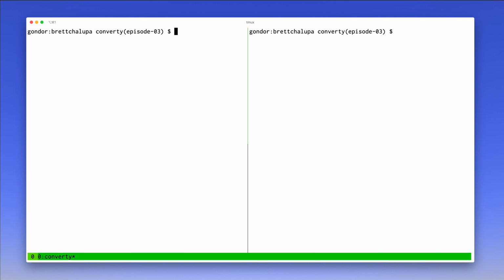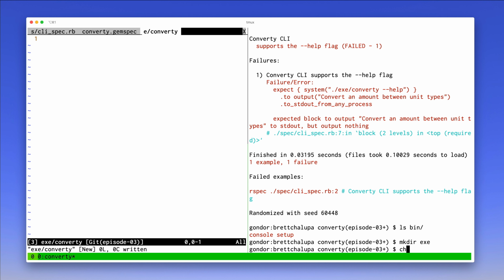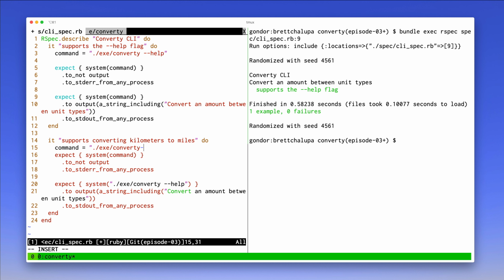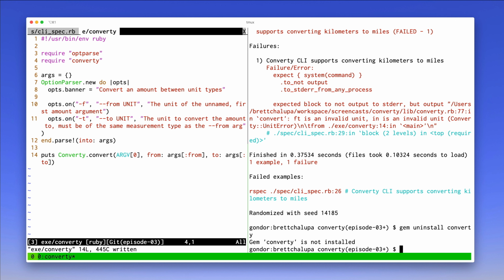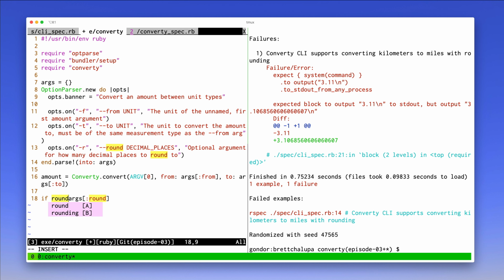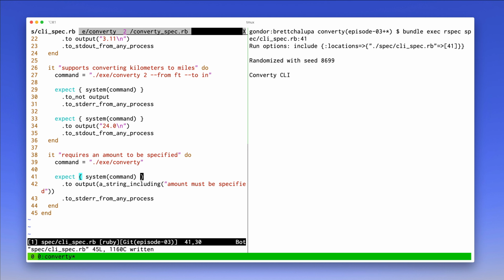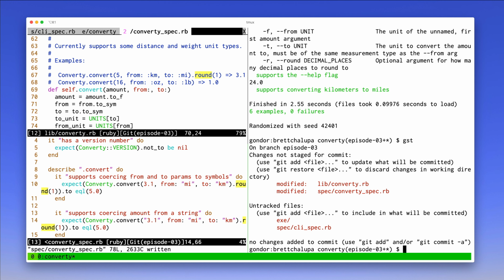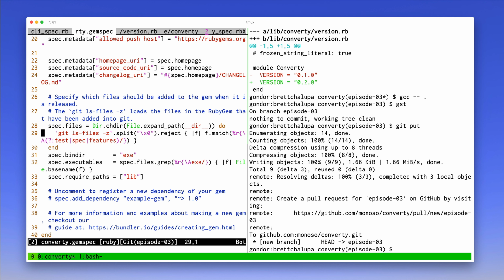Building a Ruby CLI (Let's Build a Ruby Gem, Ep 03)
In the third episode of the series, I build a command-line interface for the Converty gem driven out by RSpec tests to show how to assert against stdout and stderr. This allows people to call out to Converty right from the terminal, for example: `converty 5 --from km --to mi --round 1` which outputs 3.1.

Table of contents:
00:00 - Intro
01:25 - Help docs
08:53 - Parsing arguments
12:40 - Calling out to our gem code
23:01 - Requiring arguments
32:39 - CLI demo

Ruby version: 2.6.5
Bundler version: 2.2.16
Ruby Gem version: 3.0.6